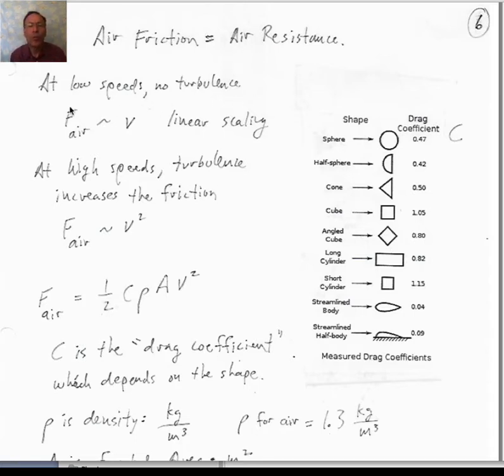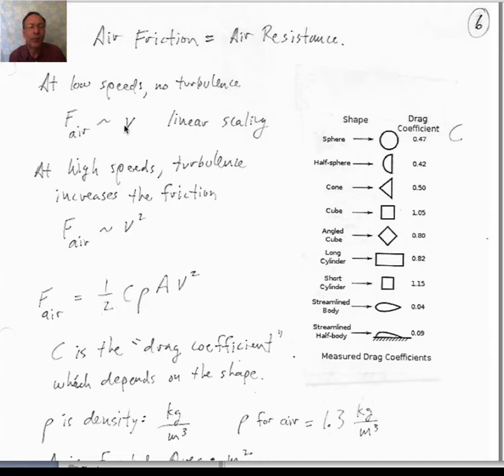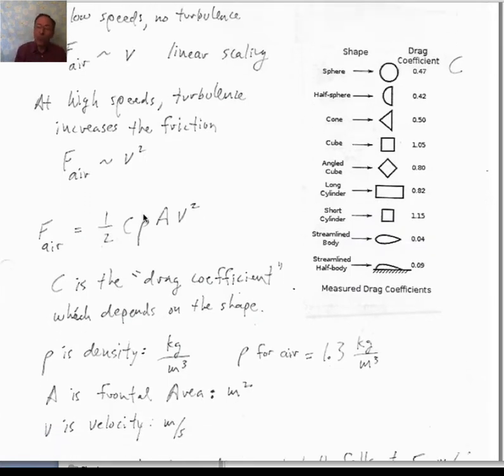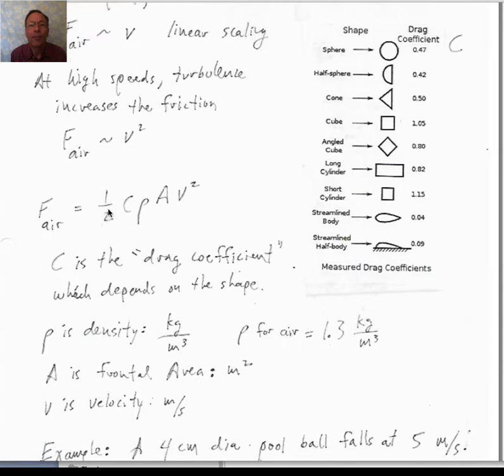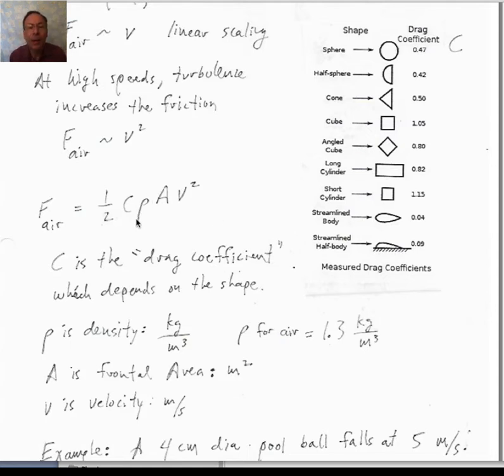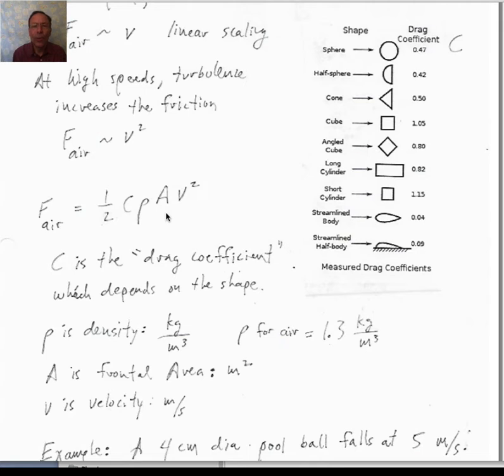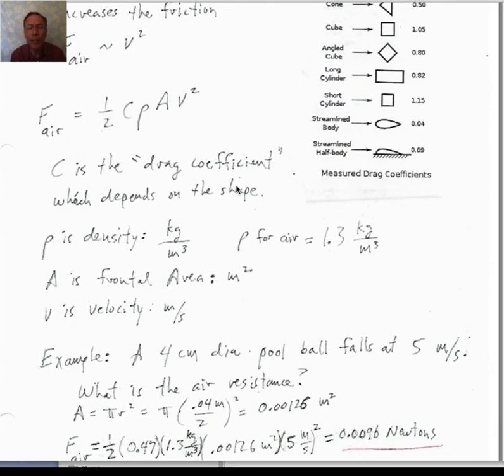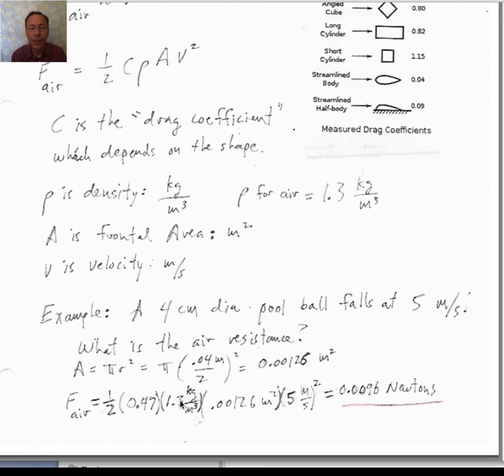Ch06 Part1c Friction of Fluids (halverscience)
Halverson's notes for Chapter 6, Friction of Fluids